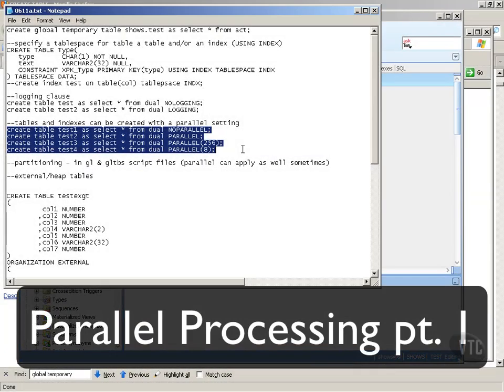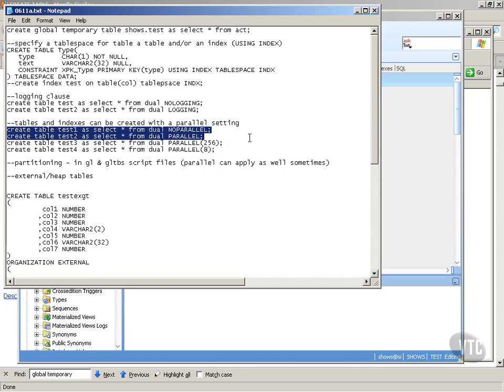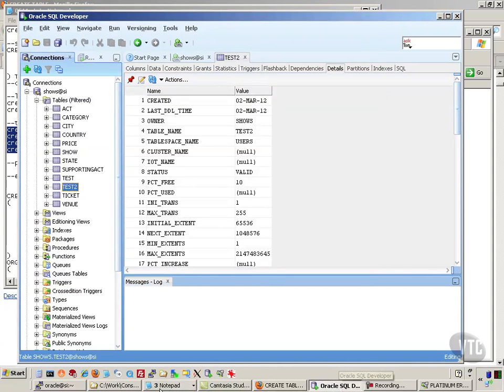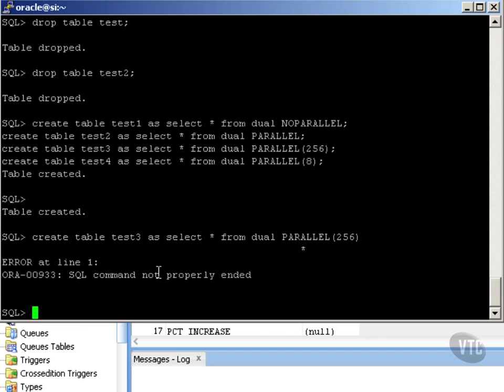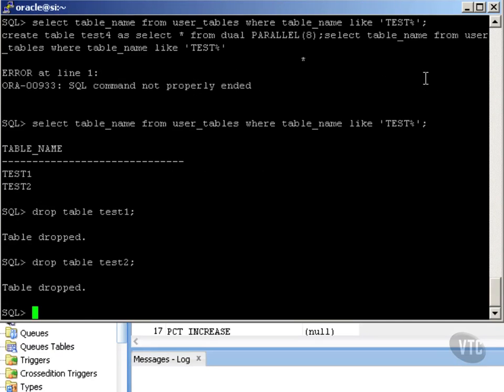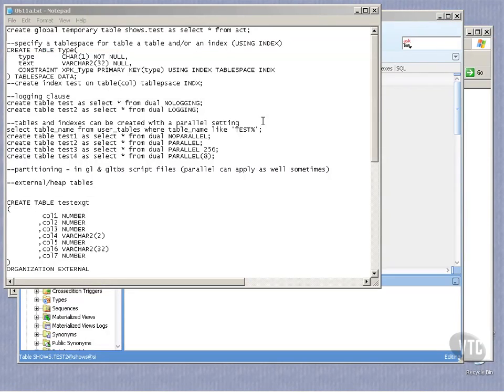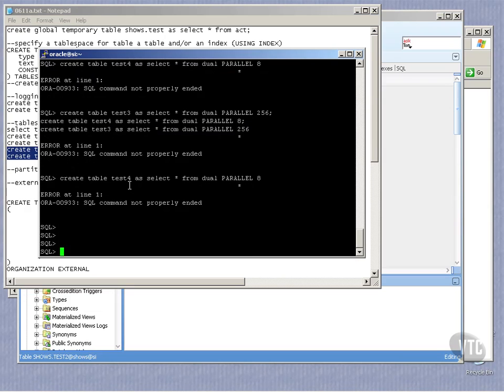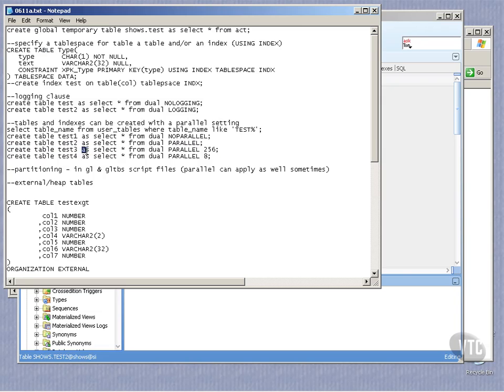55 Parallel Processing pt 1